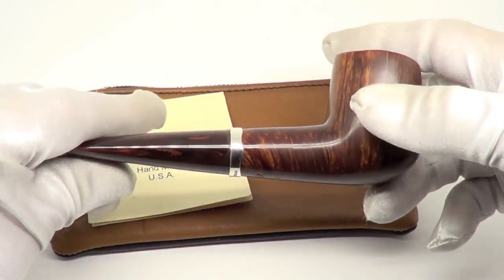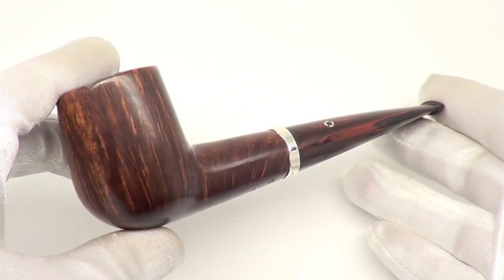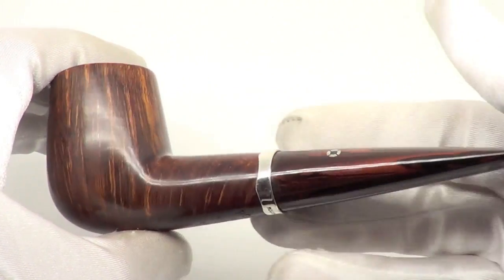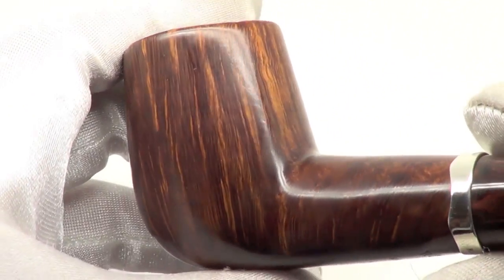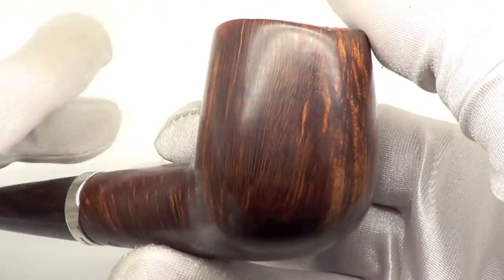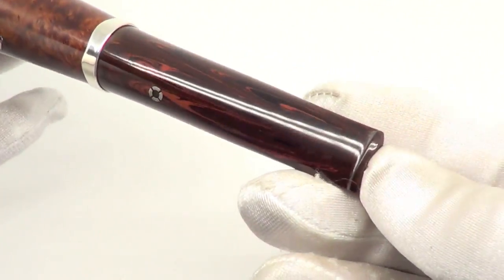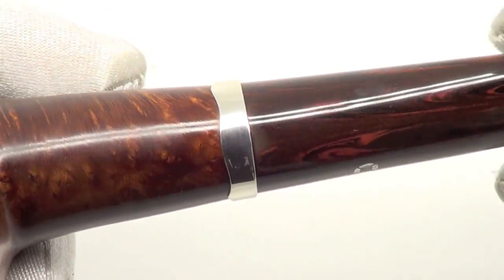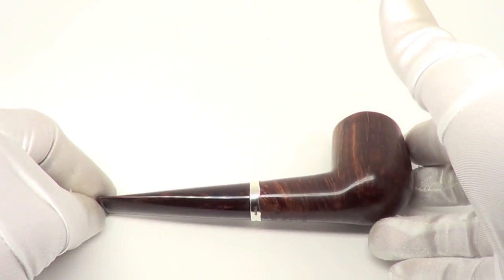Larry Roush 'O' Grad Freehand Billiard Smoking Pipe From PIPELIST.COM